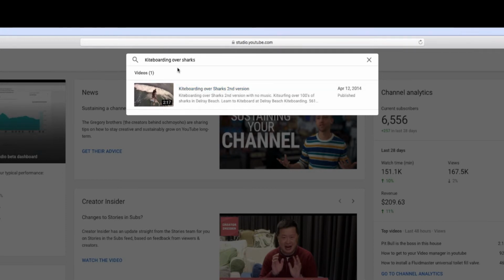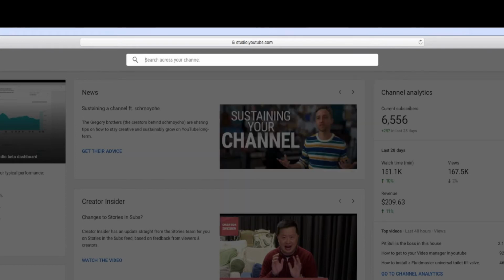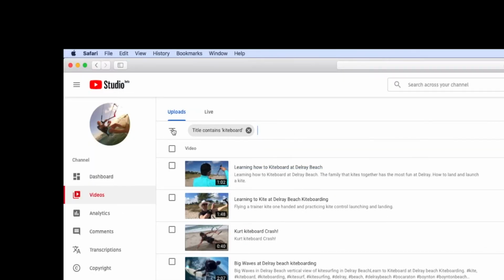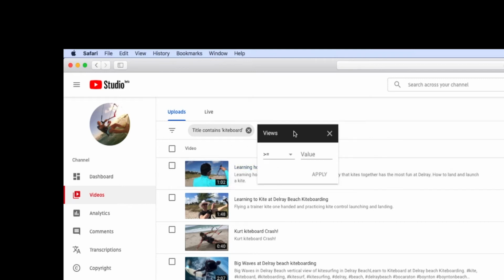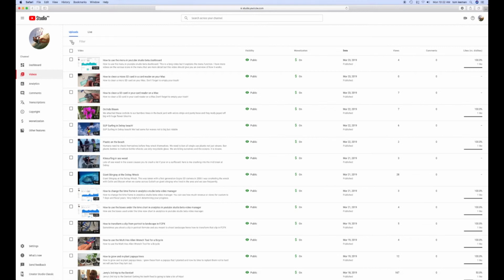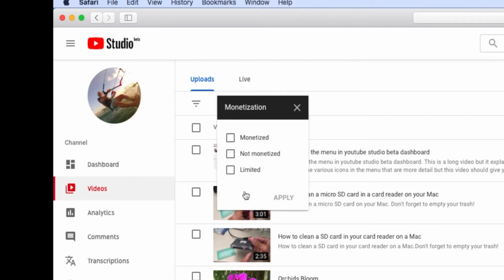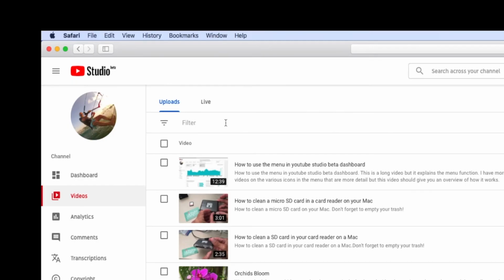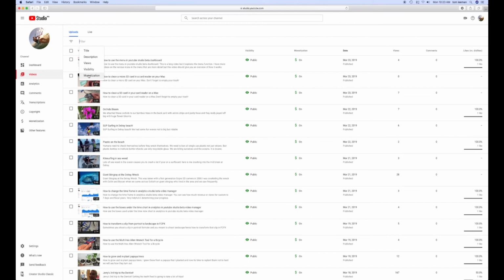How to use the search function in youtube studio beta video manager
How to use search across your channel  in youtube studio beta video manager. There are 2 ways you can search your channel one uses a filtering function which I explain in detail